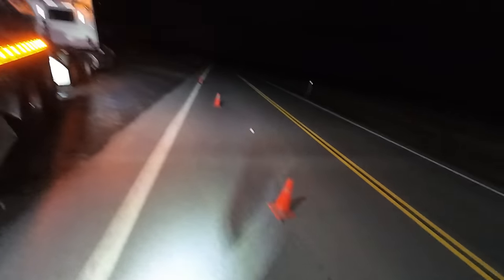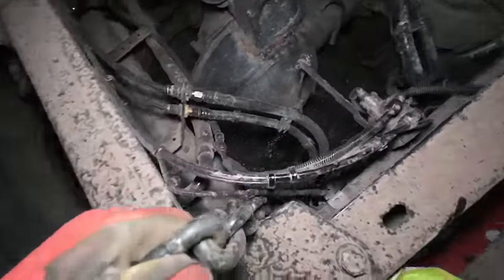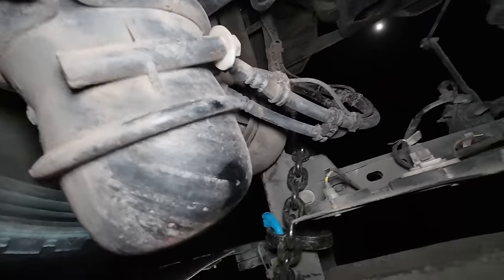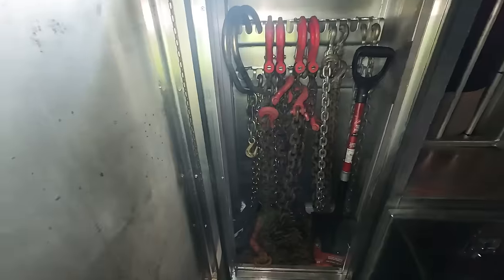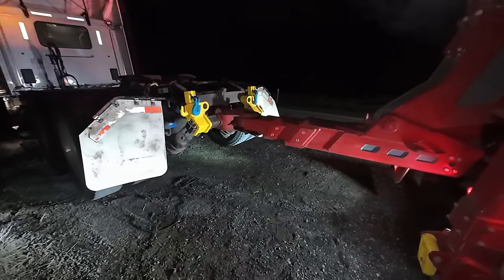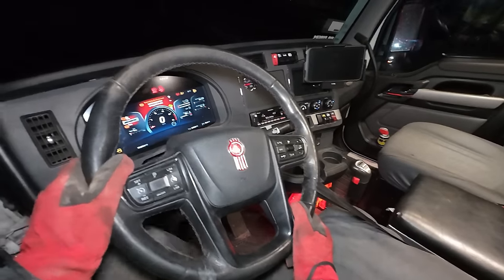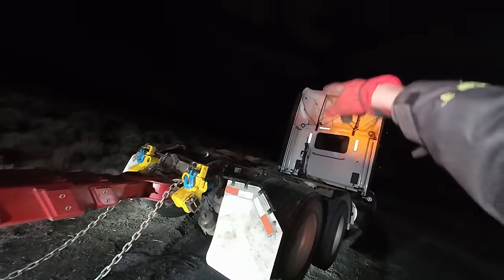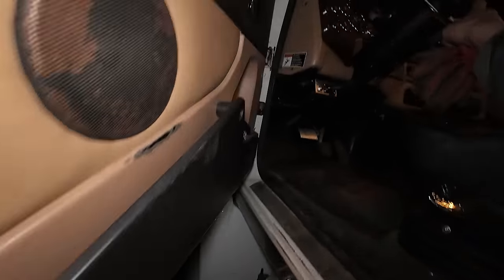Late night hook and book!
This truck broke down not far from my house late at night, so while I finished up another job the customer brought out a replacement truck to take the trailer away.   Then when I got there and saw that it was an 8 bag rear suspension, I used my new @zackliftinternational4841 for receivers flipped up as risers to clear the pintle hitch on the back, got the truck ready to tow, and was out of there in a very short amount of time.
Overall this was a smooth and easy routine tow job and thew type of thing that keeps the business running in between the recoveries and big jobs

SetPower Fridges!

Rig'd Supply